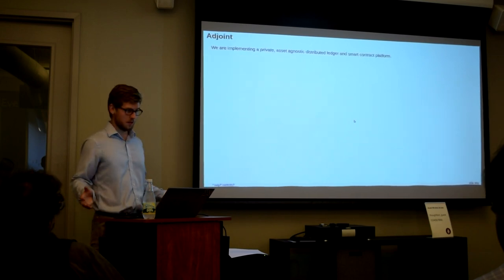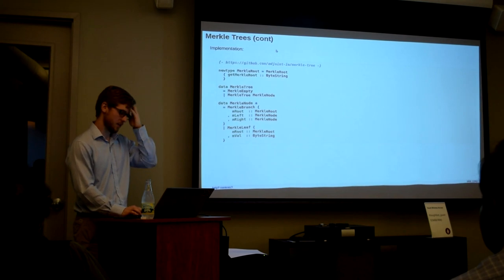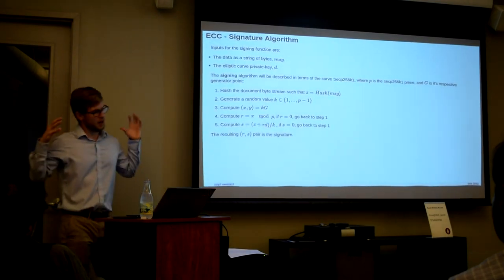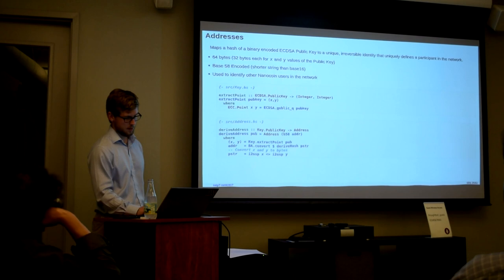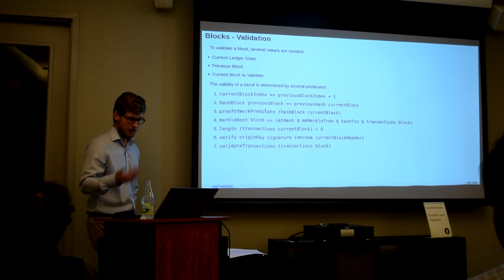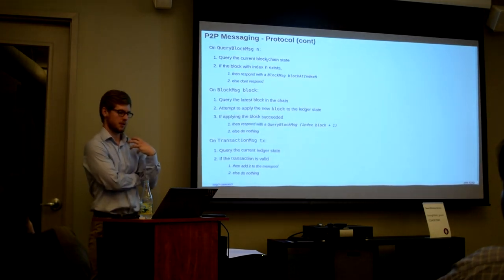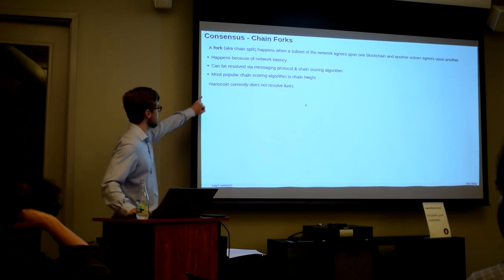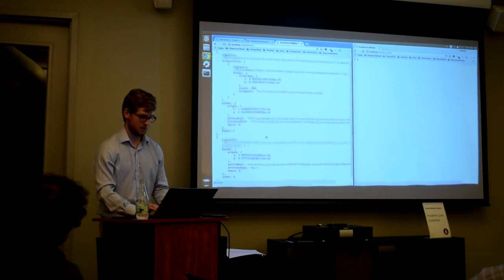Thomas Dietert - Introduction to Cryptocurrencies in Haskell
Thomas Dietert gives an overview of various topics underlying cryptocurrencies and demonstrates his personal cryptocurrency, nanocoin, written in Haskell.